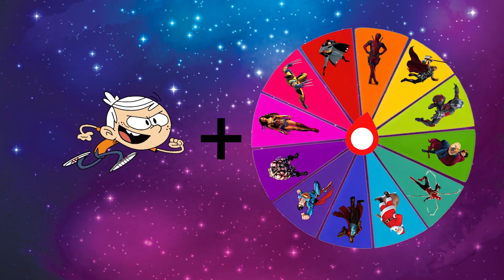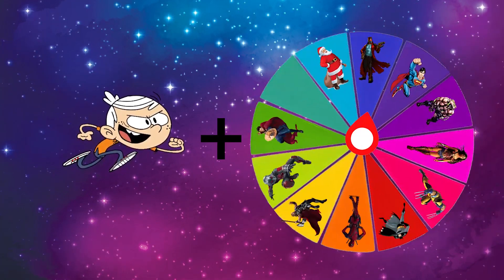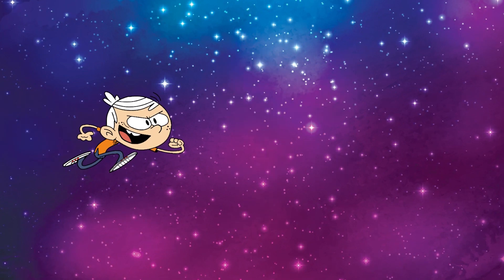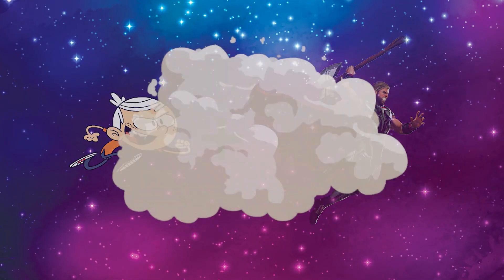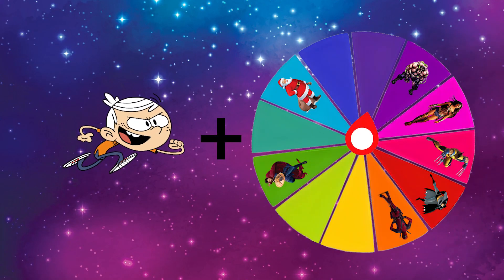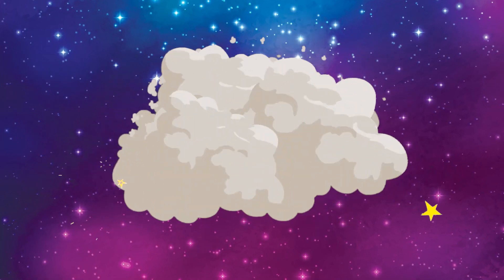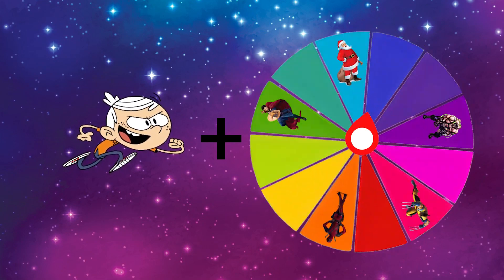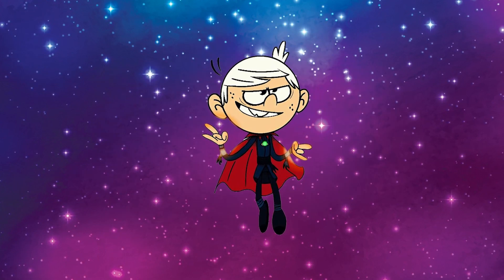The Loud House : Lincoln Transform as Superheroes💥 All Characters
Welcome to Villains 200M! Our channel is the place to condemn the villains in movies like Marvel, Black Adam, Pixar, Dream Work, Illumination, Black Panther, and many more popular movies.
We will set up a fantasy court the villains and the crimes will come to light.
Law and order, throughout all movies and tv shows. No villains are safe.
This Video researched by: Perter Jonh
Adress: 86259 St. Bernard Parish, Louisiana, MA 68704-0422
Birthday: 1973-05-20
Age: 50 years old